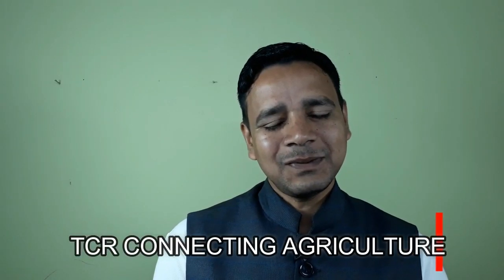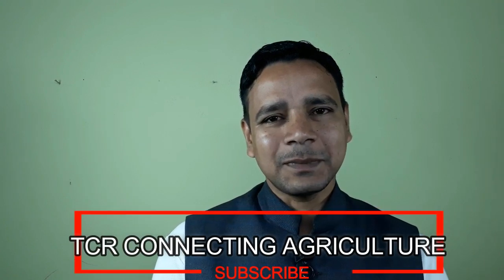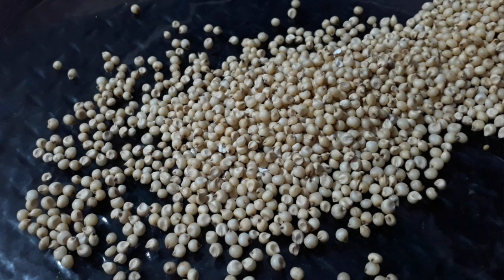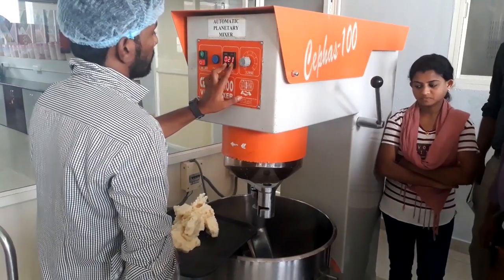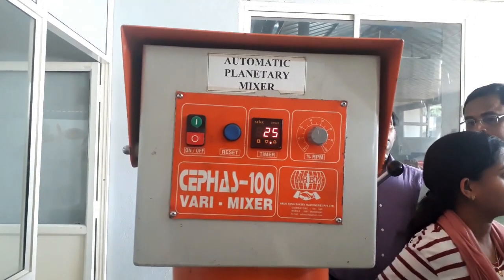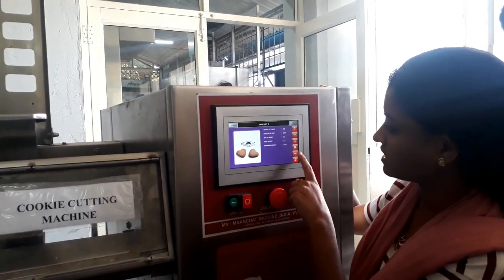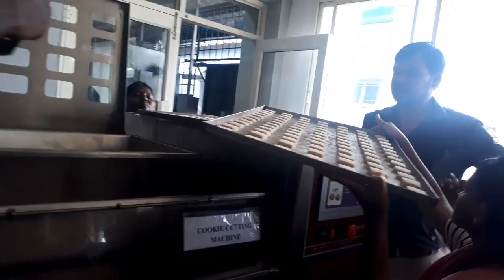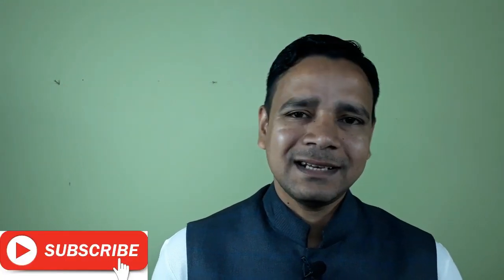Millet Cookies making machines and its value addition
MILLET STORE:

The Millet cookies making machine consist of a planetary mixture, cutting machine, and convection oven. In preparation for cookies, to reduce drudgery, enhance biscuit quality, and hygiene good manufacturing practices must be followed.
Types of equipment Required:
1.Planetary Mixer
- Kettle
- 2 blades
- Kettle shifter
- Speed adjuster and height adjuster of blades
- The capacity of kneader is 12 kg per batch.
2.Cookies cutting machine
It consists of a hopper in which sheeting rollers are inserted and beneath the rollers cutting dies are fitted. The function of sheeting rollers is to spread the dough into a biscuit shape.

3.Rotary Convection Oven:
The rotary oven consists of:
- A cabin with racks
-Trays
-Oven cavity
-Starter with temperature indicator